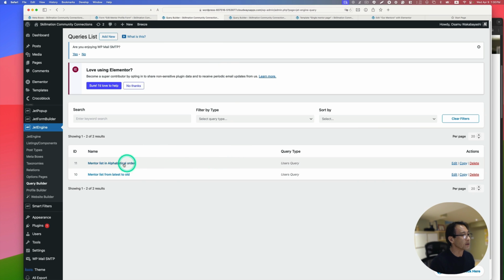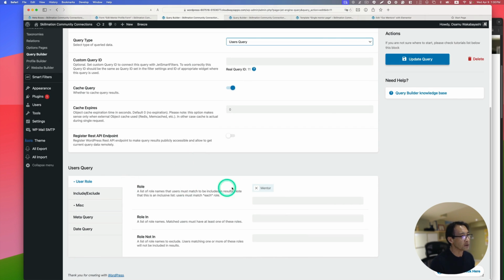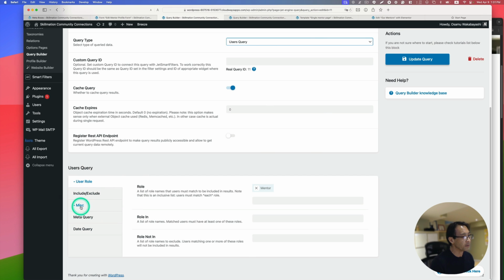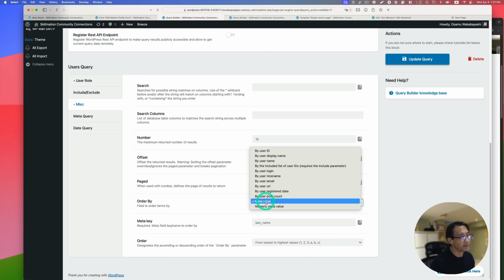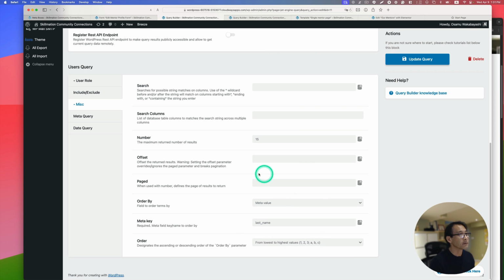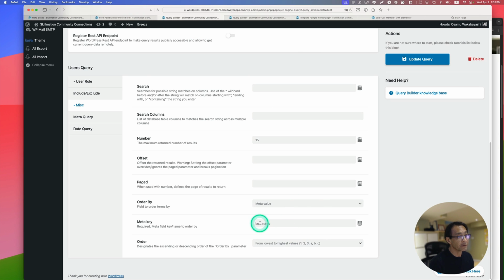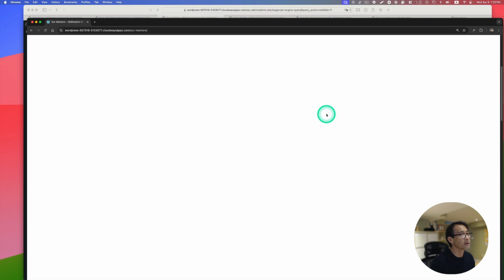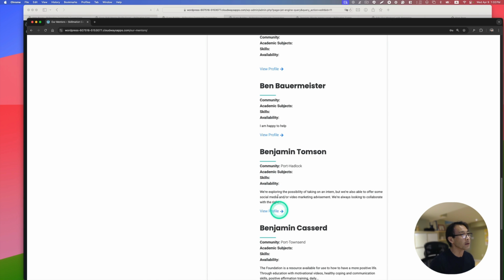JetEngine Query Builder: Listing Users in Alphabetical Order by Last Name or First Name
In this quick tutorial, I'll show you how to sort user listing pages alphabetically by last name using Crocoblock's JetEngine Query Builder.

If you're building a directory or listing a site with Elementor and JetEngine, this tutorial can be helpful.